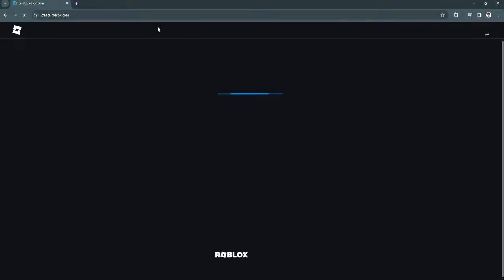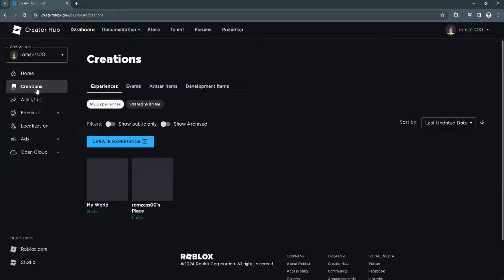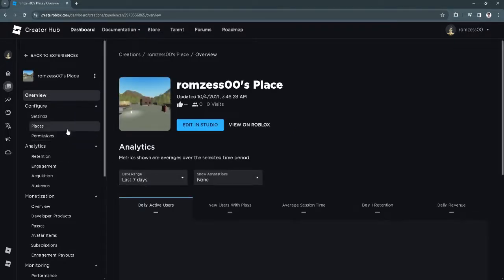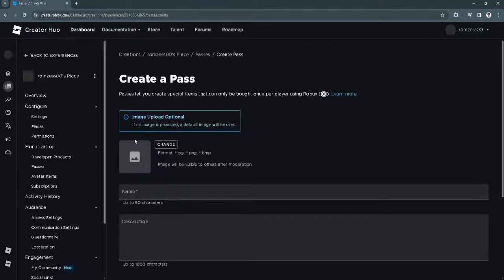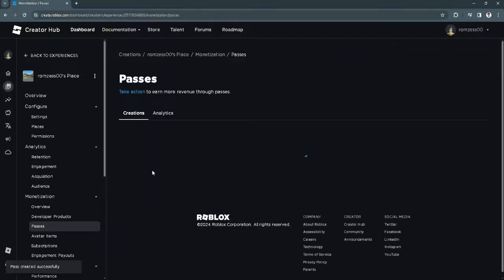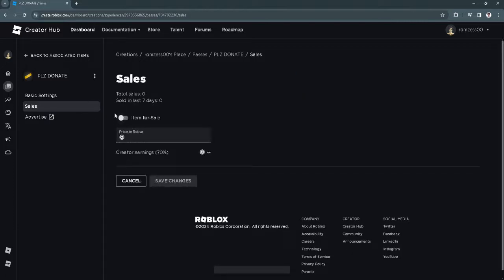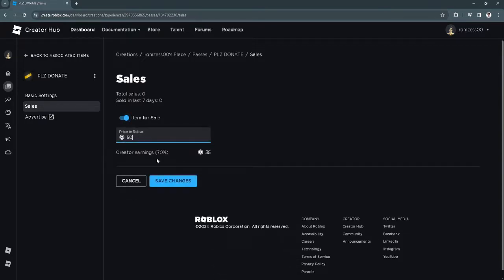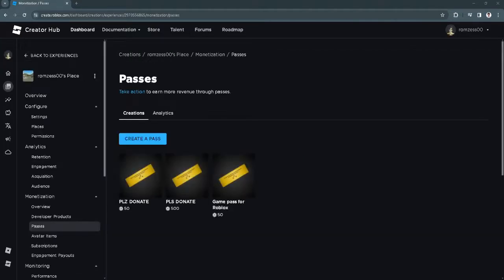How to Make a Gamepass for Pls Donate (Updated Guide) - 2025